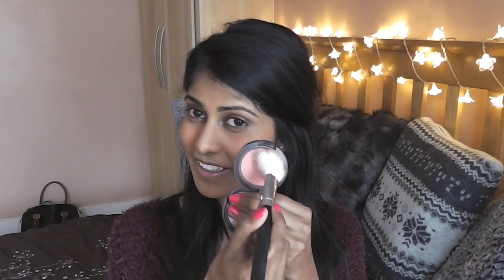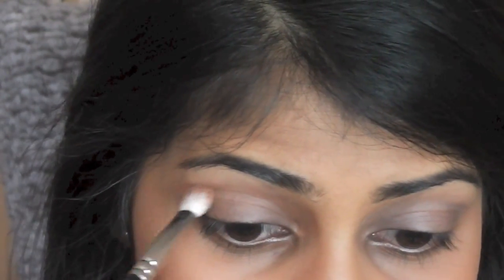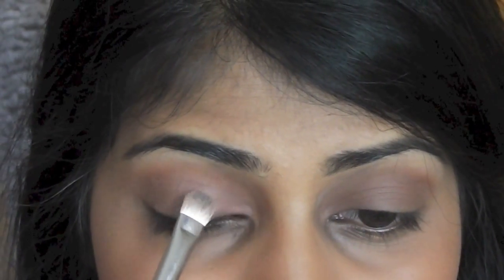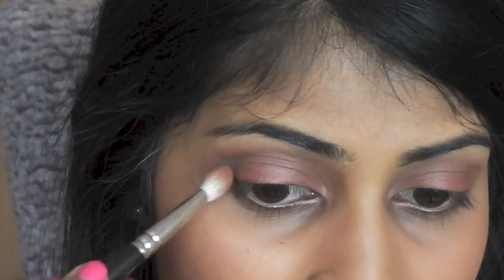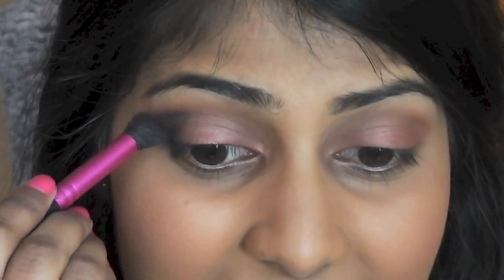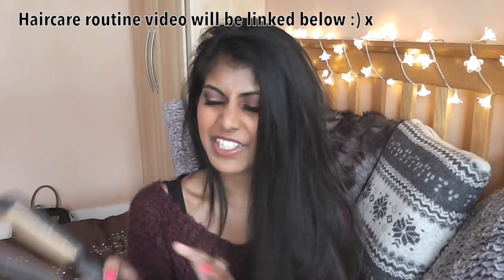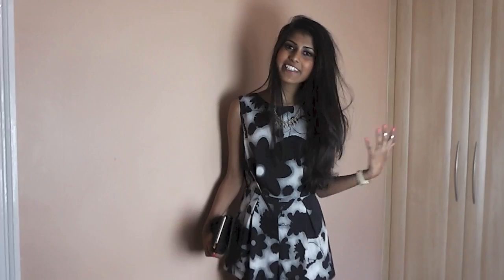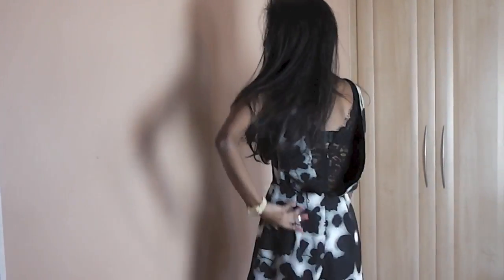Valentine's Day Makeup, Hair and Outfit + GIVEAWAY!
Products mentioned:
Nars Sheer Glow Foundation in Tahoe
Maybelline babylips in Minty Sheer
MAC Pro Longwear concealer in NC45
Benefit Fake Up in Medium
Chanel Healthy Glow Sheer Powder in 40
Anastasia Brow Powder Duo in Ebony
MAC brow set
The Body Shop bronzing powder in 04
MAC melba
L'Oreal Glam Bronze in Brunette Harmony
MAC Soft Ochre
MAC eyeshadows: Swiss Chocolate, Coppering
Rimmel Mono Eyeshadow in Jet Black
Rimmel Exaggerate Eye liner in 001 Black
Eylure Naturalites Evening Wear Lashes
NYX Provocateur Mascara
Revlon Matte Balm in 240
Revlon Super Lustrous lipstick in Mink

Thank you all for your support :) xxxx